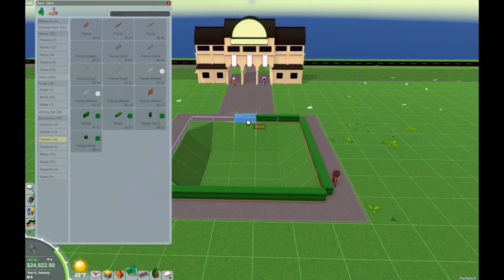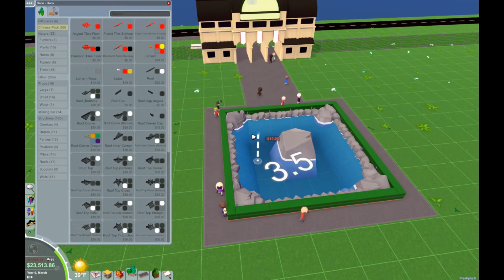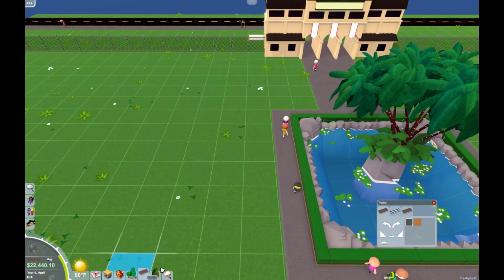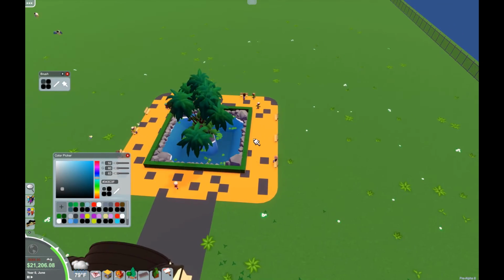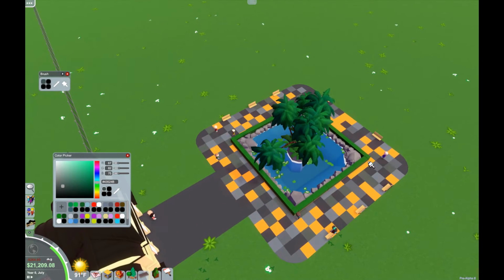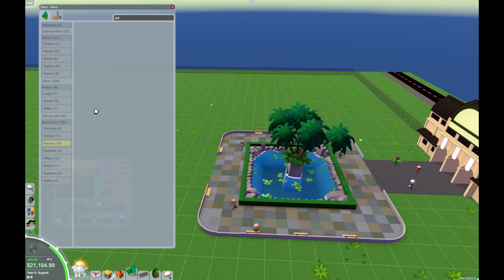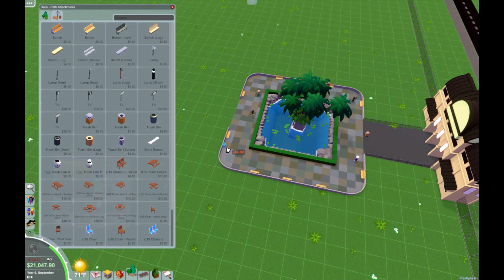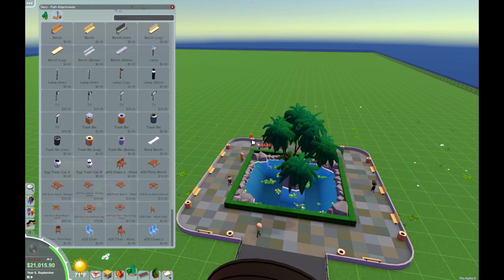Parkitect Lesson 8: Entrance with a pond and no ugly path rails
In this installment I will show you a way to make a simple entrance to your park with a pond in the middle.  We're going to do something special with it to make it look even better, and avoid ugly railings.  Join me for the fun!